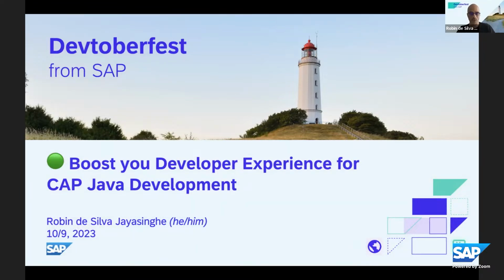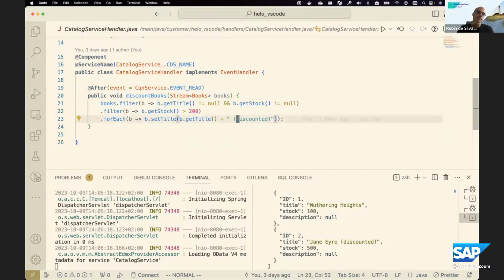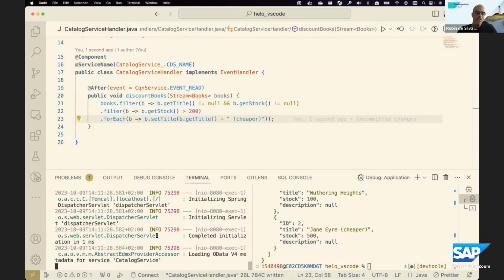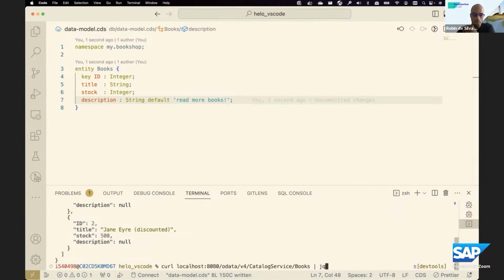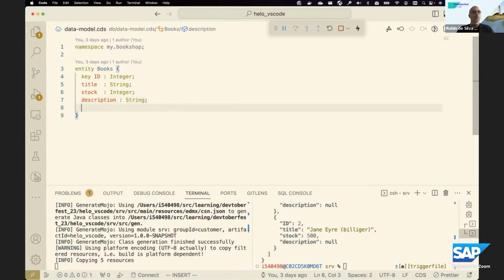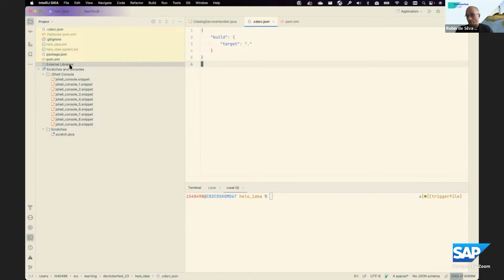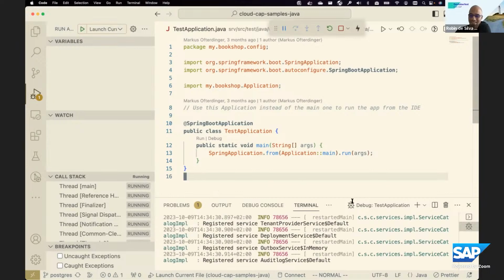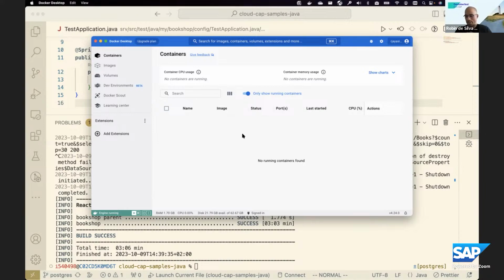🟢 Boost your Developer Experience for CAP Java Development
In this session we will show you how to efficiently develop applications with CAP Java. Starting from the IDE setup with IntelliJ Idea and VS Code we’ll continue with basic debugging workflow inside the IDE. From there we showcase the optimized development turnaround using Spring Boot developer tools and Testcontainers.

Speaker:

Robin de Silva Jayasinghe, SAP